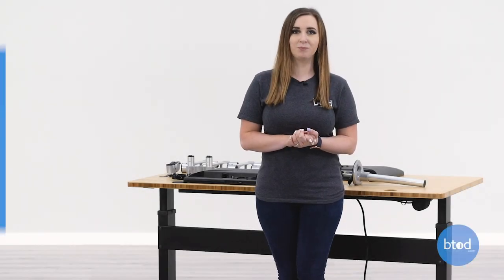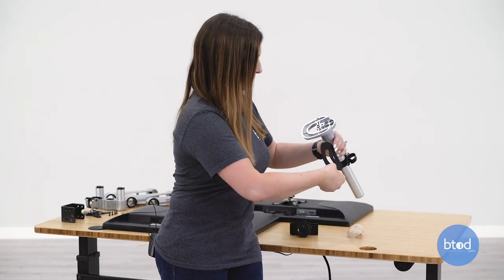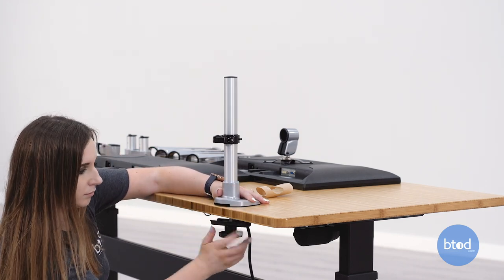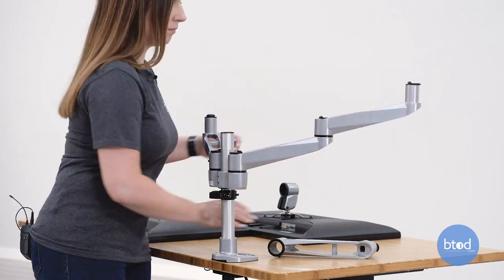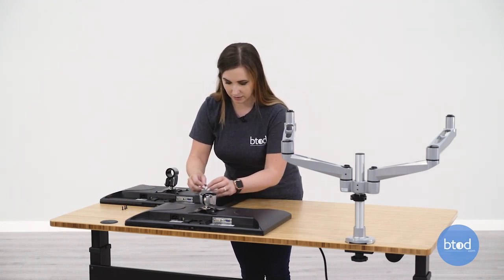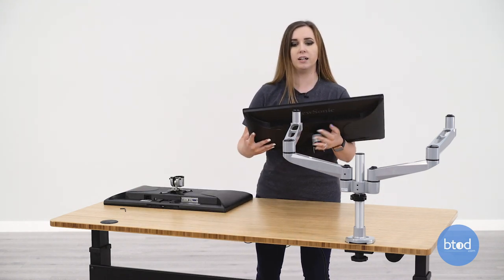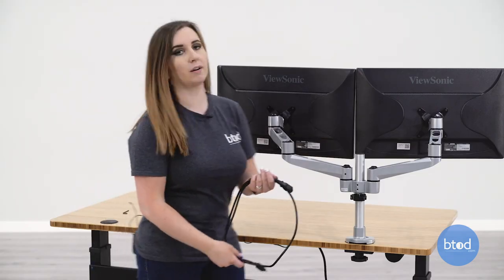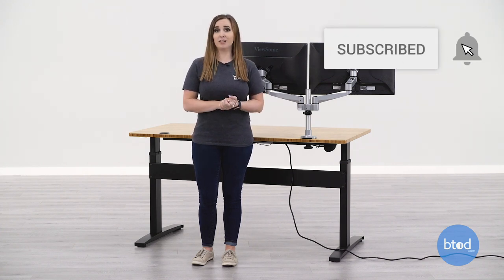How To: Installing Basic Dual Monitor Arms With Grommets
In this video, Taylor shows you how to install basic dual monitor arms with grommets.